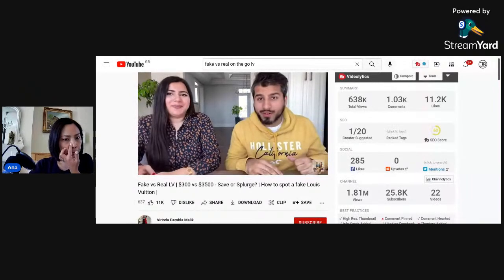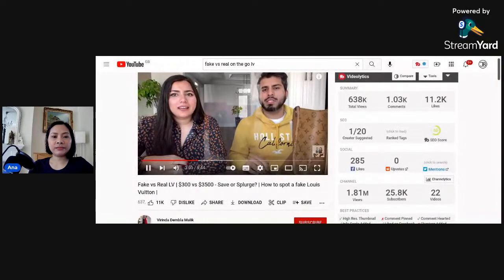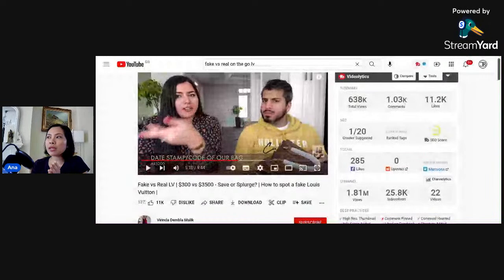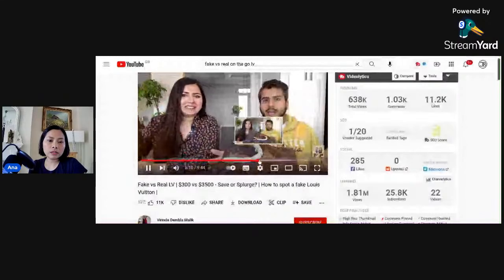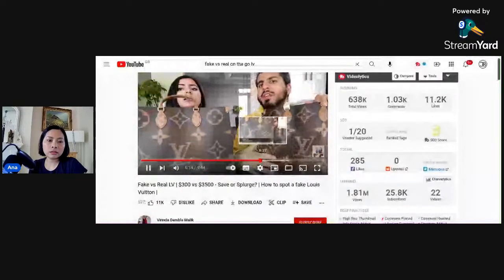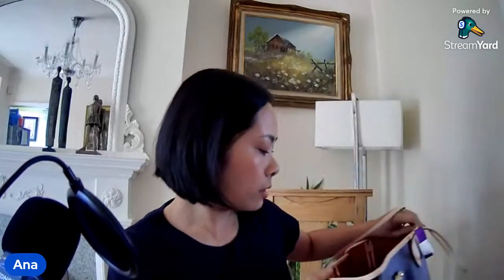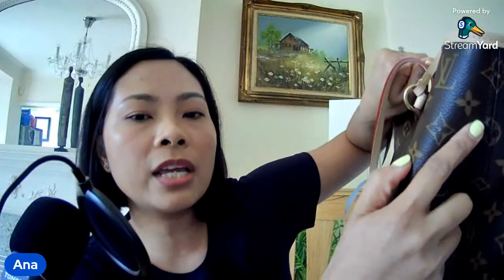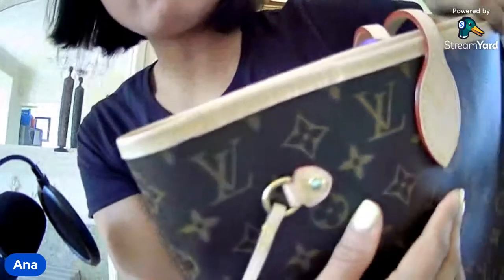HOW TO SPOT A FAKE LOUIS VUITTON BAG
Fake Vs Authentic Louis Vuitton On The Go

In this video, I will be discussing some key points on how to tell your lv bag is real or fake